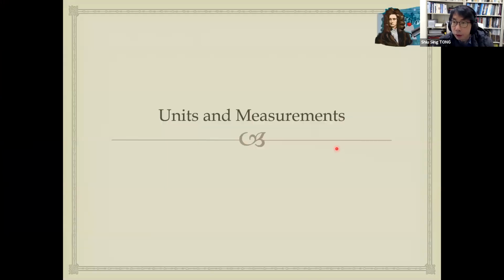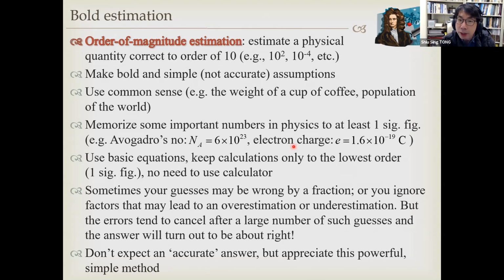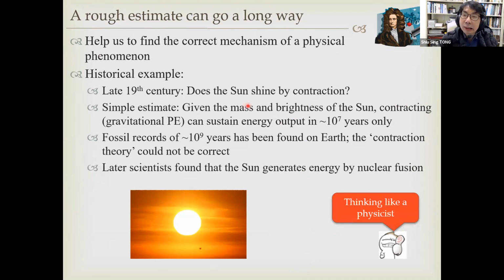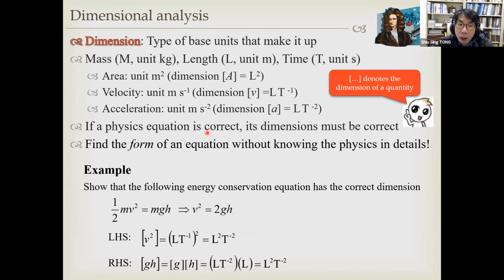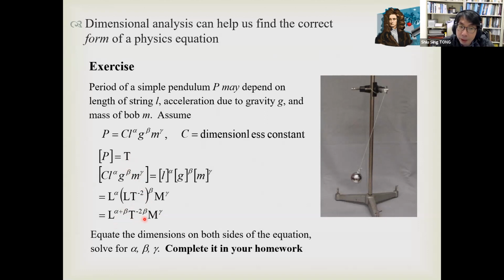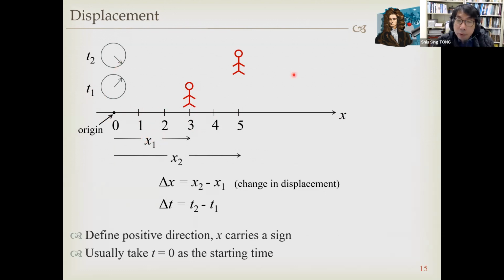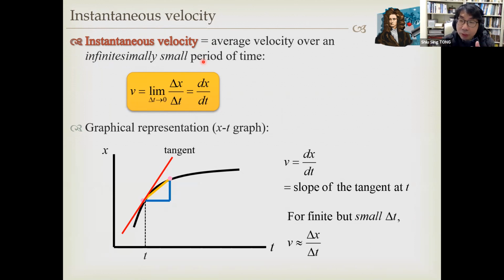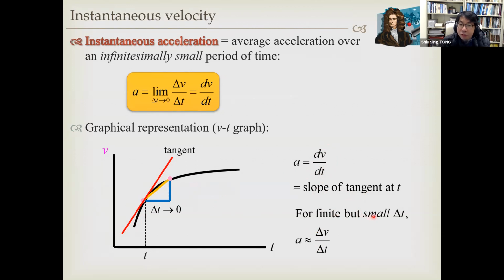GMT20210114 062708 PHYS 1111B 1920x1080